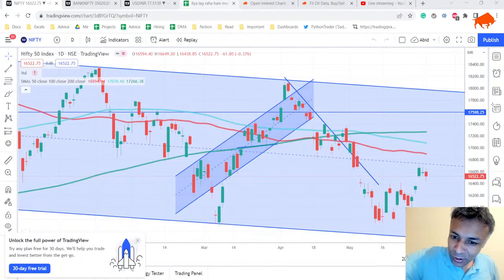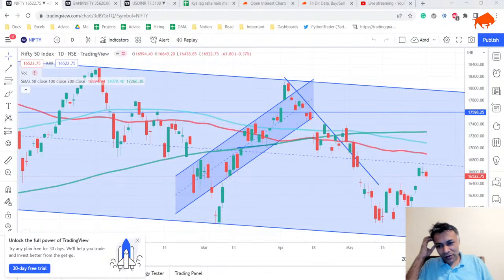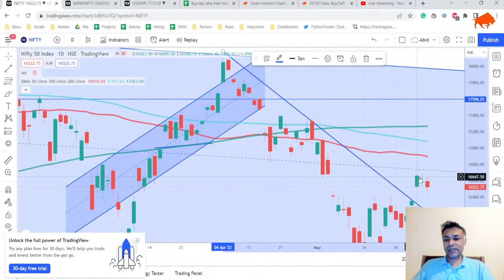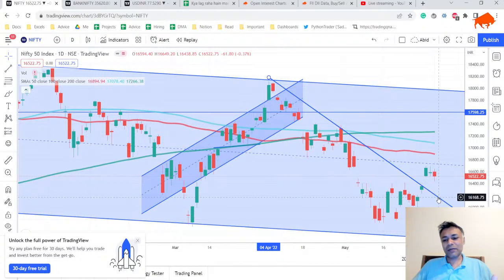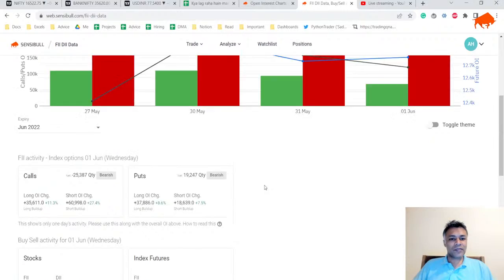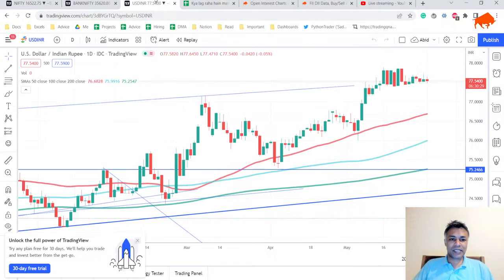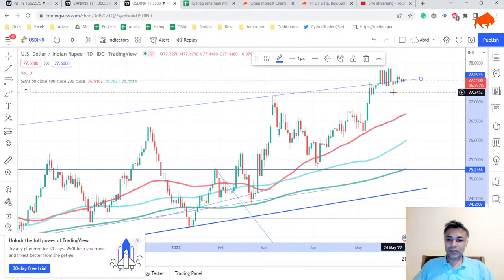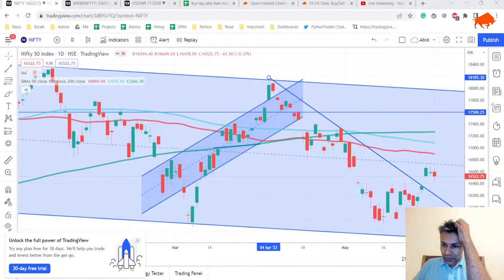Nifty, Bank Nifty and USDINR Analysis for 2 June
Get Sensibull Annual Subscription and another 4 months free for just 8999
Get Sensibull 6-Month Subscription and another 2 months free for just 4999
Learn how Expert Advice works